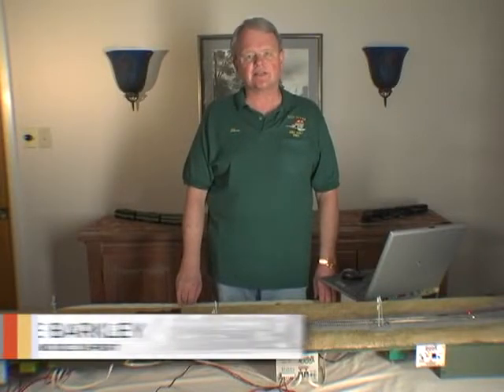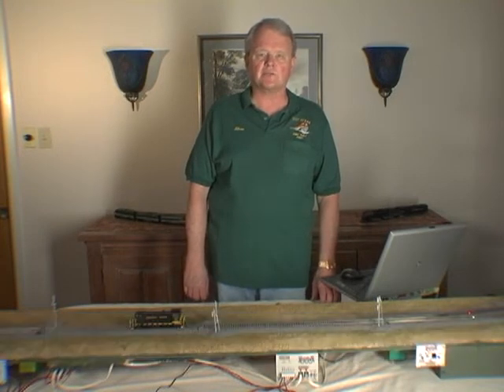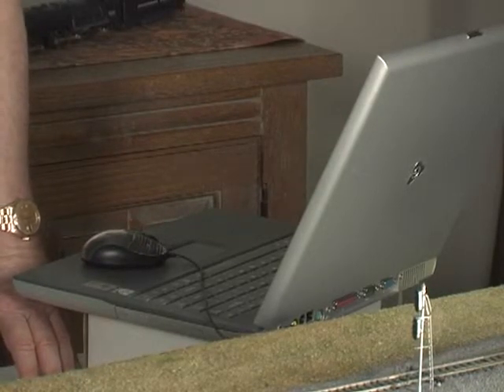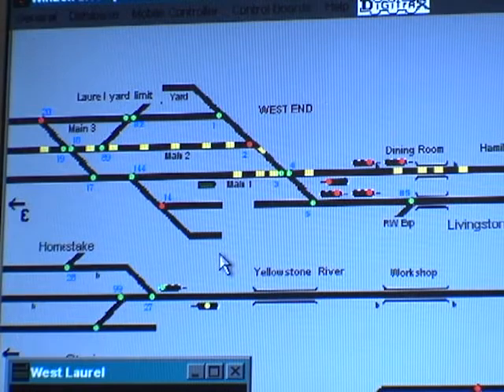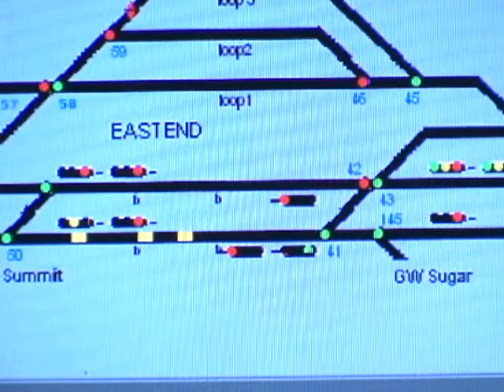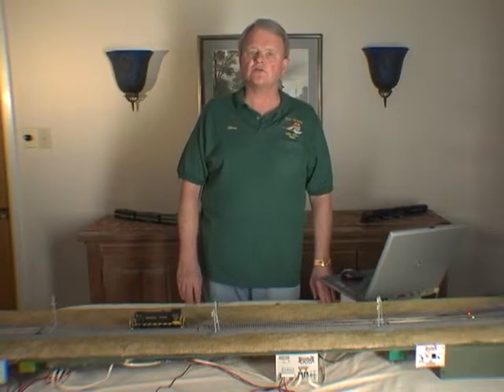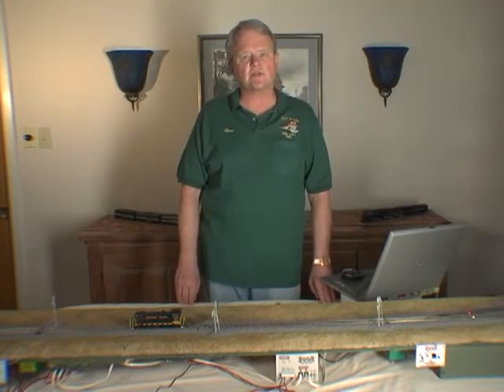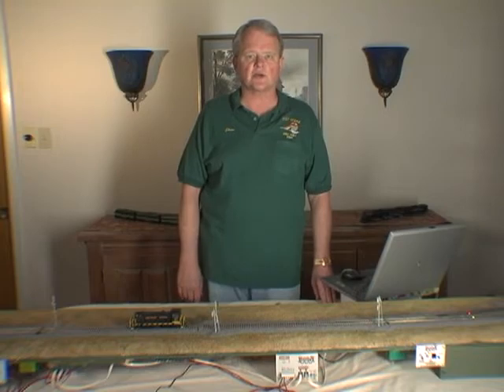Enhancing Your Layout Operations with DCC Components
Join the MRA community to access a huge library of model railroad instructional videos

A digital command control system will transform your layout and make it easier to operate. If you are considering upgrading your layout with DCC components, then you may want to do some research prior to installation. If you are completely new to DCC systems, you’ll want to check out a quick overview provided by modeler and DCC expert Steve Barkley. In this video, Barkley demonstrates some advanced components you can add to your DCC system.

Become an MRA member today and watch hundreds of model railroad instructional videos

Digital Command Control Components
Adding DCC components to your layout may sound intimidating, but they can be easily installed with the proper instruction and guidance. When Barkley first read about computer control for model railroads, he thought he would never do it. Now, he’s not only incorporated it into his layout, but he’s an expert on the subject matter. Everything he has done on his layout has been accomplished by using off-the-shelf DCC components that you can purchase from any well-equipped hobby shop or by mail order.

Follow along as Barkley demonstrates how a computer can be integrated into your model railroad operations. He explains what his PC allows him to do and how it has changed the operations on his model railroad.

Looking for more model railroad instruction?